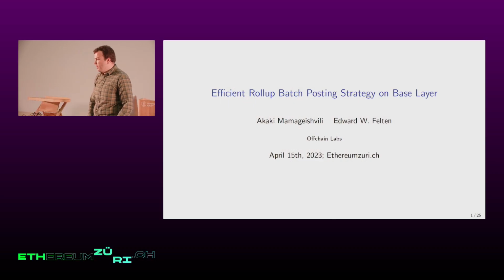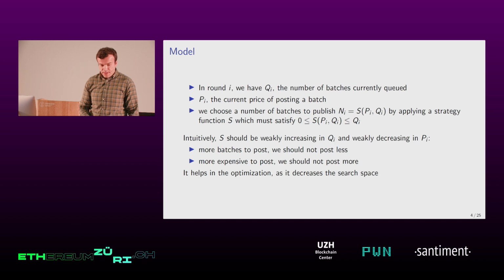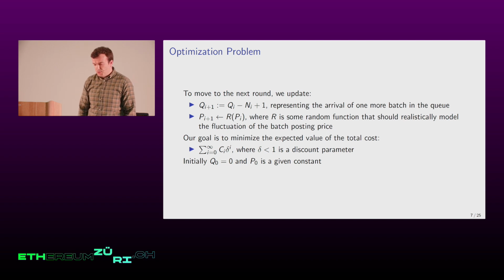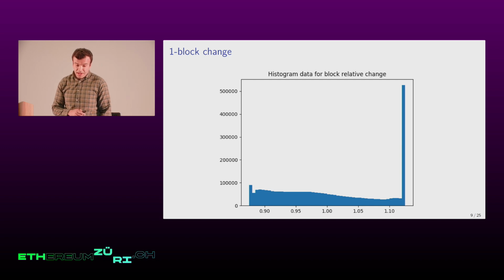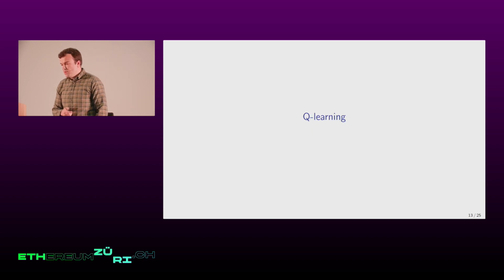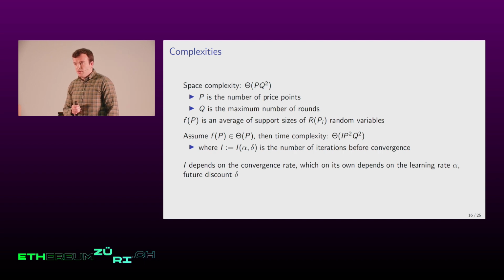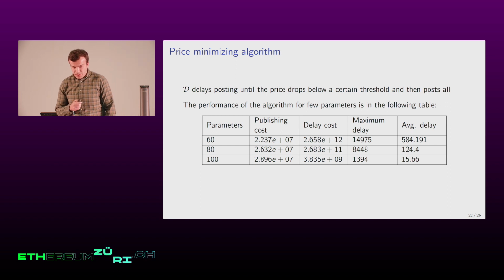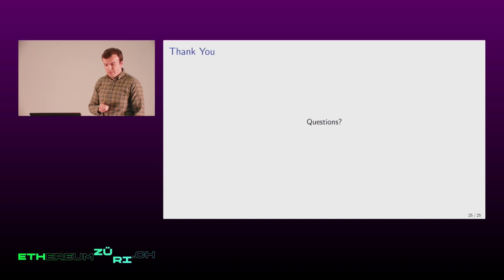Efficient Rollup Batch Posting Strategy on Base Layer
Akaki Mamageishvili